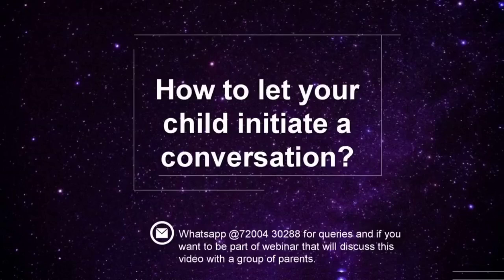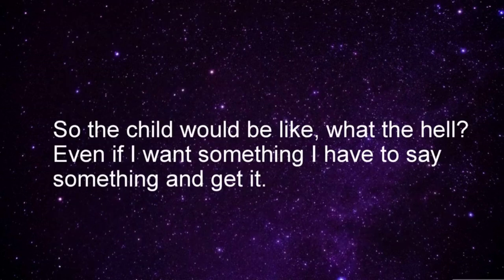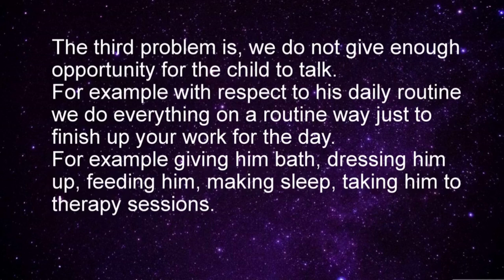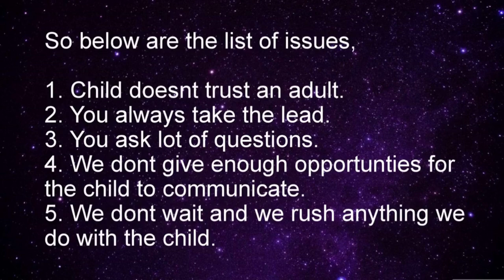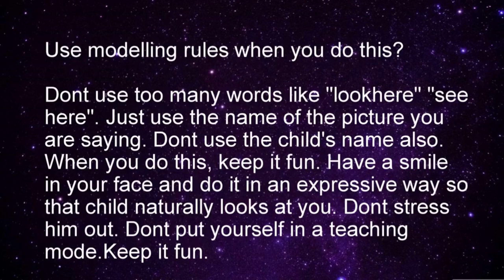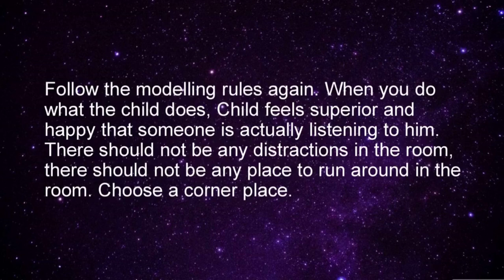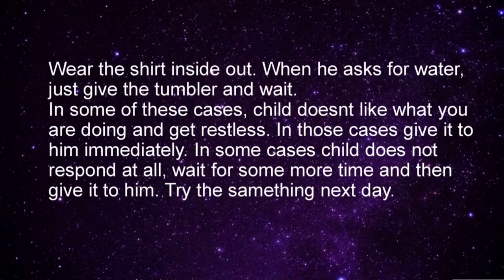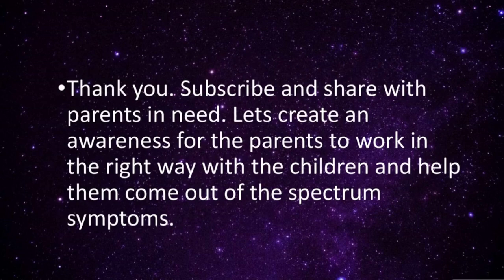How to help a child to Initiate a conversation? (Speech Delay,ADHD, Autism)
How to help a child to Initiate a conversation, make him ask what he wants? (Speech Delay,ADHD, Autism)

Communication deficits are one of the core symptoms of Speech delay, Developmental delay, ADHD and  Autism Spectrum Disorders (ASD). Children can be slow to begin talking, or may not learn to talk at all; others may learn to produce words and sentences but have difficulty using them effectively to accomplish social interactive goals

Tips For Initiating Learning Communication - Below information taken from a blog,

Parents love to guide their children, but actually the child will learn a lot if parents allow the child to be their guide. When leading the activity, he/she can be expressive. Parents should be attentive and watch what the child is interested in, look at the body language, facial expression and other clues to know what s/he is feeling.
Watch the child and listen and see to what he is trying to say, even if it takes some time to understand.
When a child picks up a toy or a book or any interesting object see what he does. Wait and watch to know how s/he uses the object.
While watching look at the child and figure out if he is enjoying the activity or not interested in it. Parents should learn to identify the passive and active participation of the child in any activity. If he enjoys it, by smiling or making some interesting sound, the caretaker can copy the sound and imitate the child.
Make eye contact and repeat the activity again. If the child does the activity repeat it again.
Once the caretaker has the attention of the child, they can continue to play simple games like hide and seek.
Even simple gestures like clapping or asking the child to come over will help communication to a great extent.
Say simple words if of the child is saying something like say ‘bottle’, ‘cup’, ‘water’ etc.
Do not wait for an opportunity to teach your child. Make every day a learning exposure.
Bathing

When giving a bath, talk to your child. Ask, “Where is soap?”
For sensations, put your finger on nose, finger, legs, and hair while repeating their names.
For fun activity, blow a bubble and say catch. Encourage child by clapping when he/she participates in the activity.
Keep making eye contact with child keep and also continue increasing the communication.
If child looks at the caretaker or the soap, make a bubble, catch more bubbles, and wait for the child’s request to create more.
Playing

When the child is playing with blocks, encourage by praising his/her creation. The parents should be generous with comments like “What a lovely tower!” “Can I put a block?”  and share the game time by saying, “Your turn now”.
It helps to regularly take the child to the park where they have ample opportunities to play and improve their life-skills.
Give child the choice to play. Ask, “What do you want to do?” instead of instructing the child to play on the slide or on swing.
If the child runs towards the swing, the parent can appreciate his/her choice by saying “Oh swing! That’s fun”.
Once your child knows that the caretaker is interested in him and his activities, his interaction will increase and he will start communicating back and forth which will result in building language communication to do things.
Caretakers should always make eye contact at the level of the child’s vision. They should also imitate the child say whatever the child comments on. If the child says, round ball, big car or something similar, the caretaker should repeat, “yes it is round ball” “wow! What a big car” which encourages the child to communicate.
It is also important to interpret whatever happens around. “Oh! Did you fall down?” “Did you get hurt?” “Do you want me to pick you up?” “Did your balloon go away, wait let us catch it again” and many other such sentences which gives the child an understanding of what is happening and how to communicate about it.
Finally ask simple questions